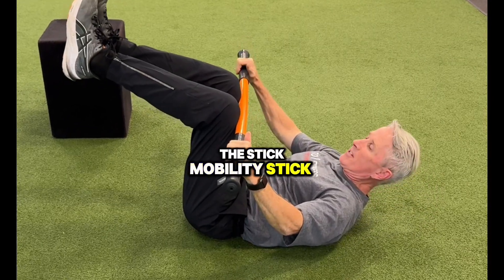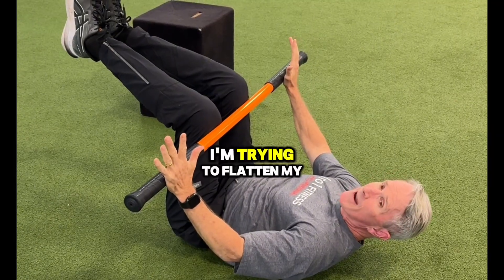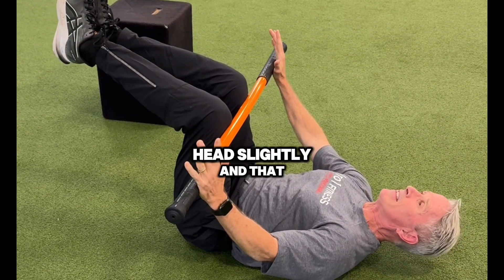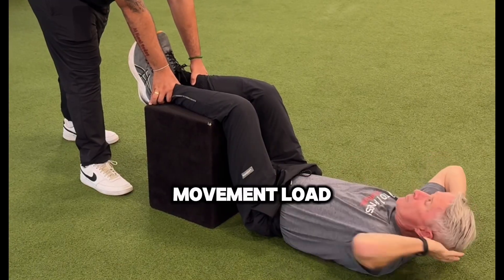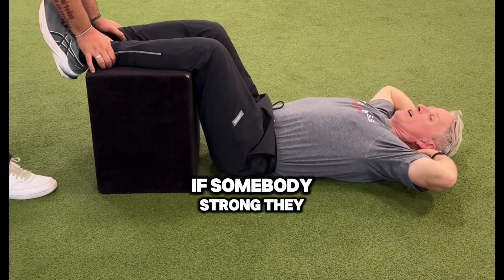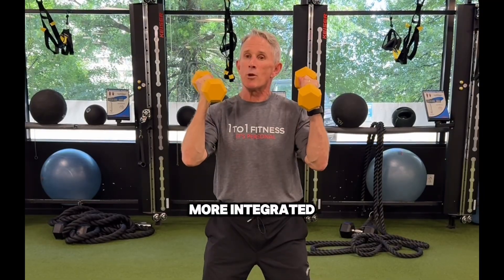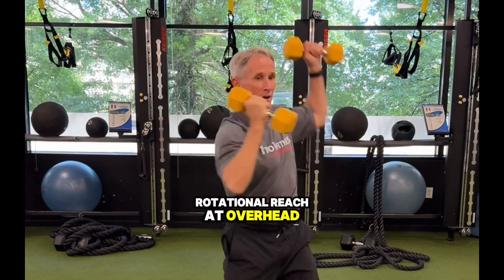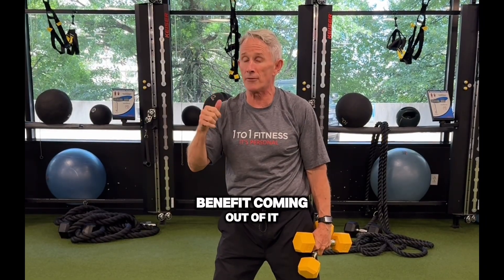CORE TRIPLE SET w/BIG DEMAND!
We love to utiize triple sets when working the core! Always starting with two exercises that shortern the tissue and create time under tension. This creates a big feel factor! We always end with a more functional movement that works the tissue in a lengthened position!